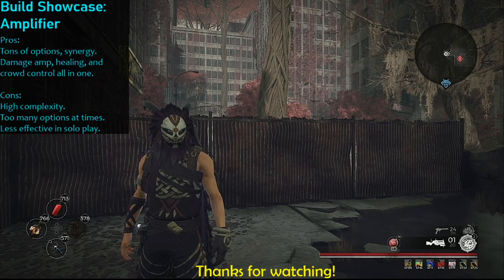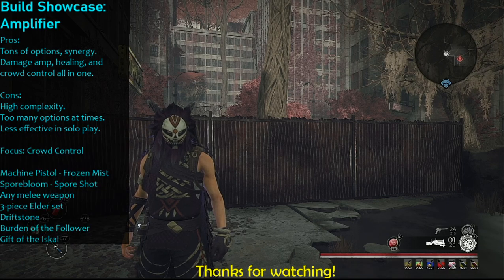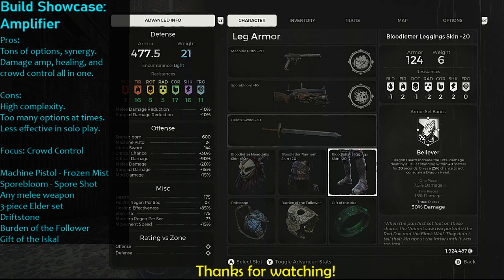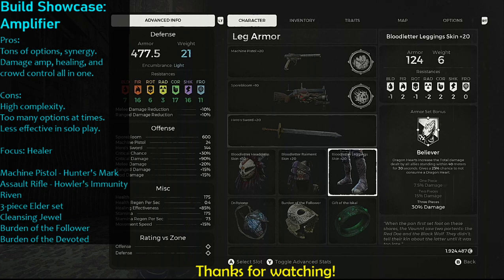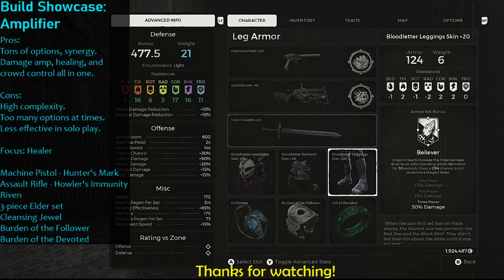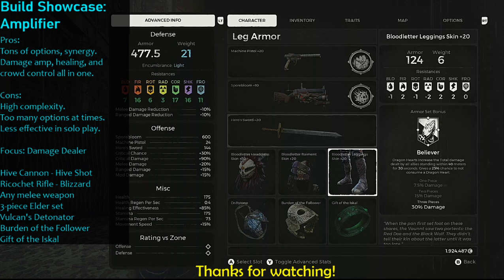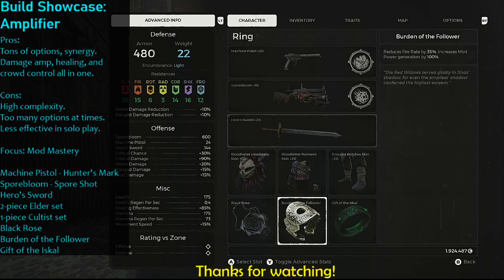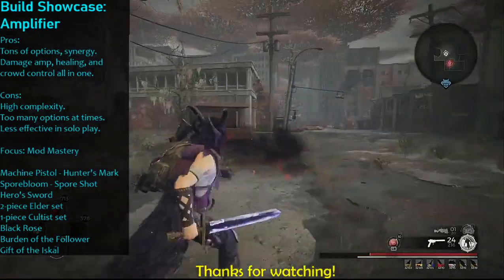Remnant: From the Ashes - Amplifier Build(s)!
Buffing teammates and enfeebling enemies your thing?  I've got 4 variations of a great build for you!  Tomorrow I'll post gameplay of each variation, so keep your eyes peeled!